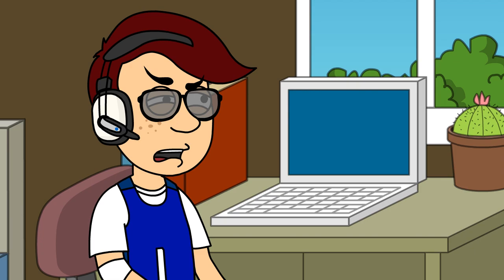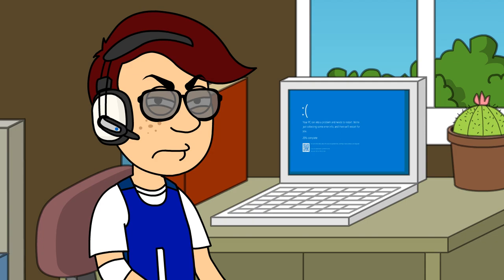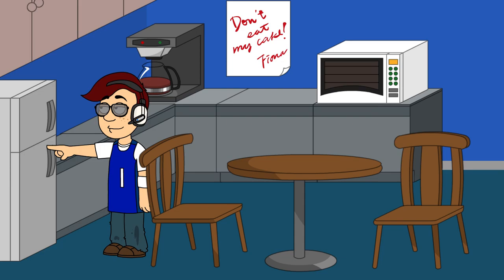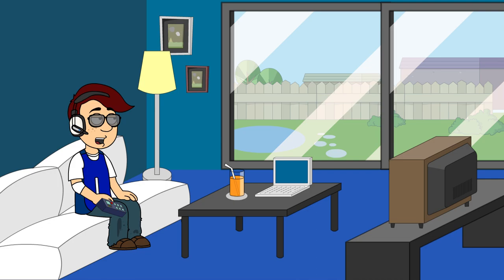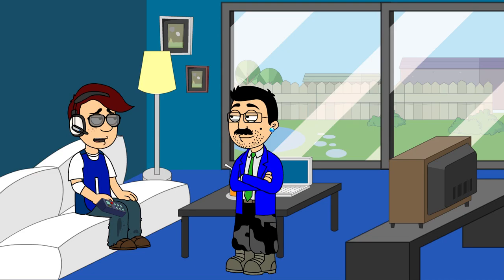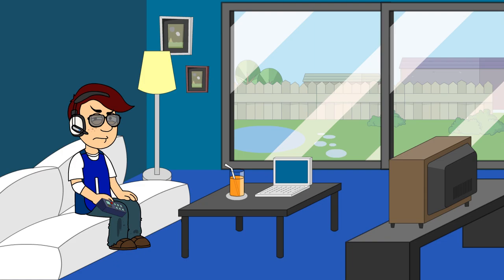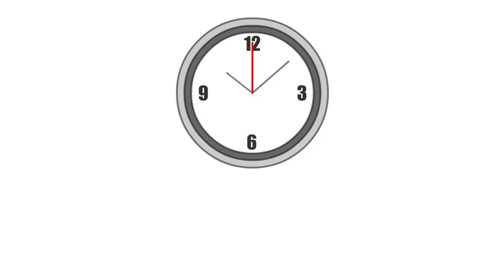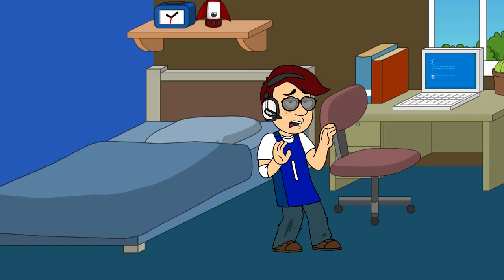Stanley Breaks The 4th Wall And Gets Grounded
credit to tonedeffuckery for stanley